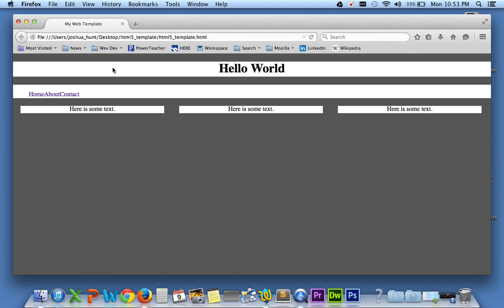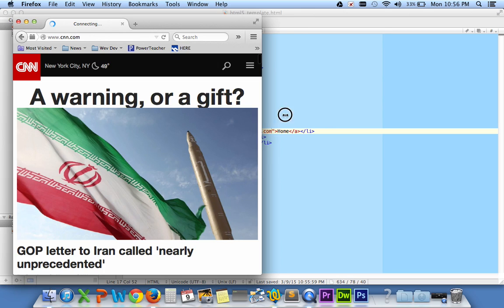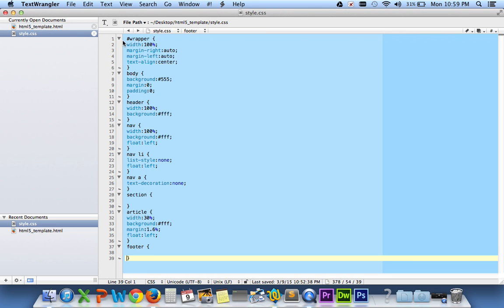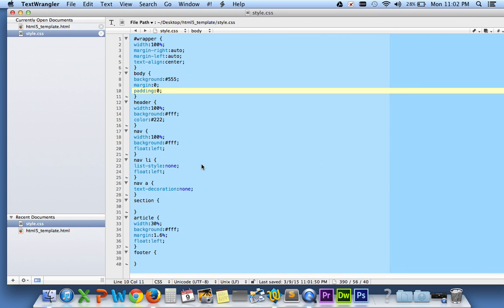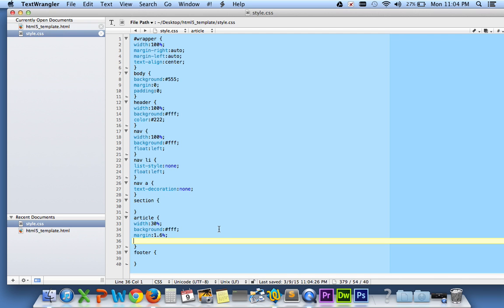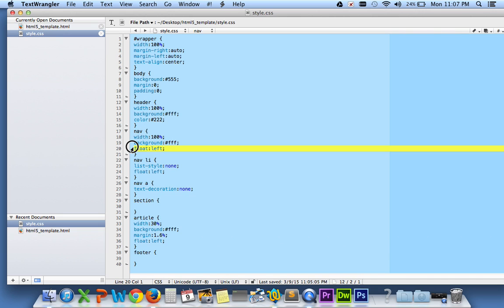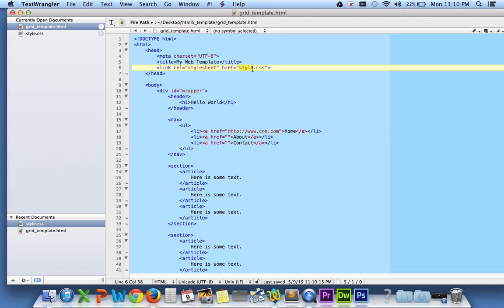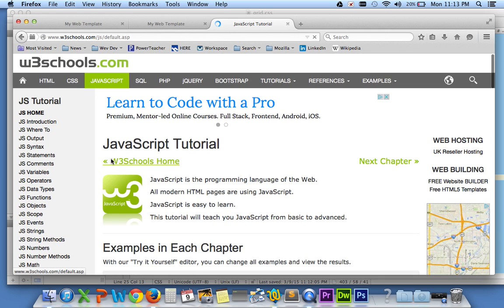HTML5 Responsive Grid Template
This video will show you how to take the HTML5 template and turn it into a basic responsive grid template.